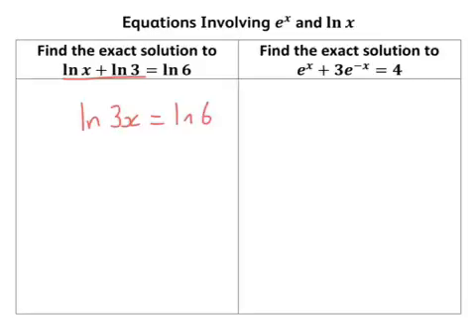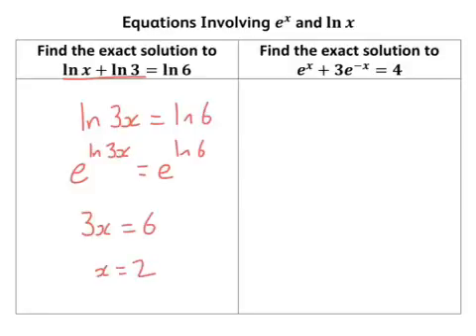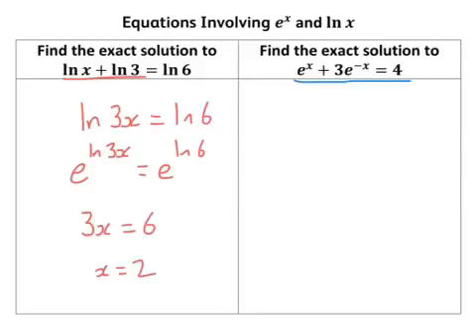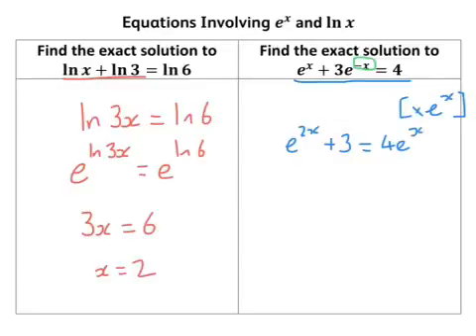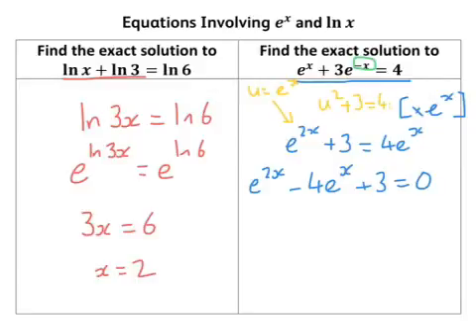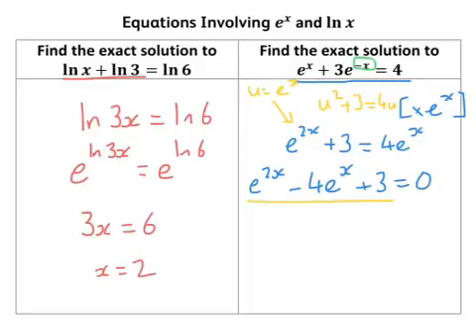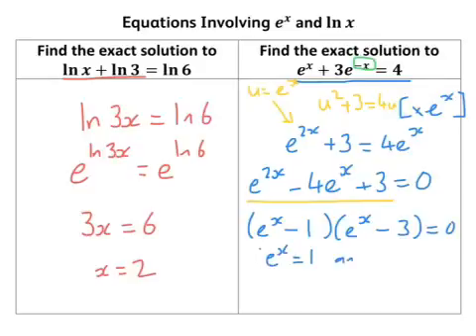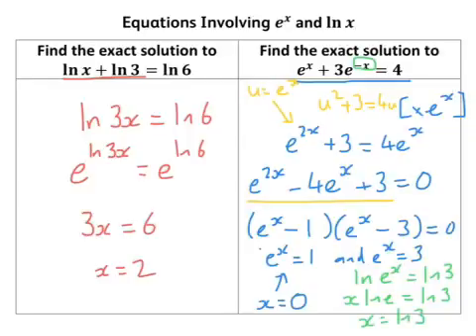Equations Involving Exponentials and Logarithms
Two exam questions involving exponentials and logarithms completed with commentary.